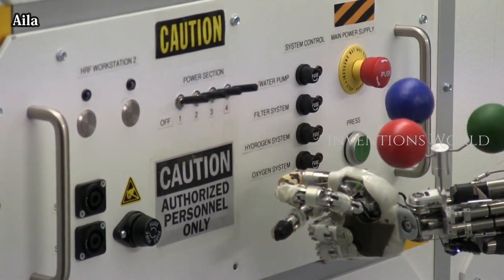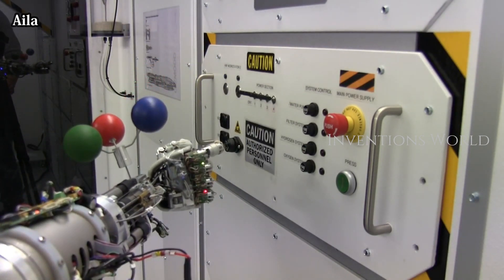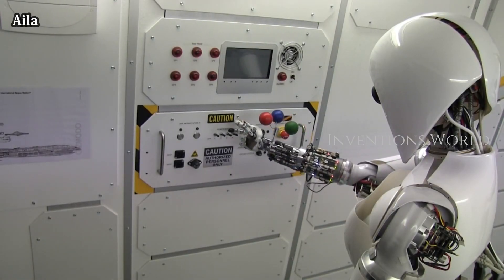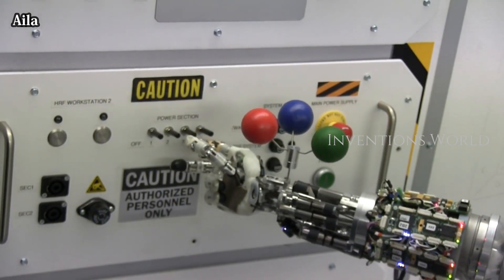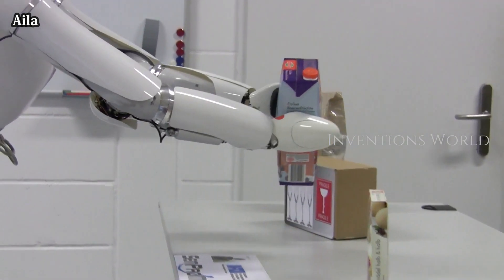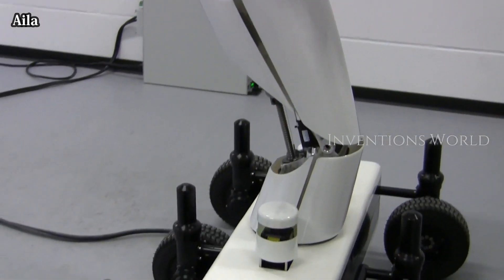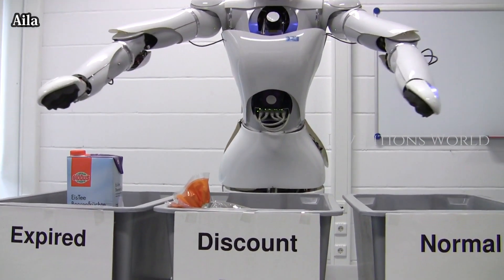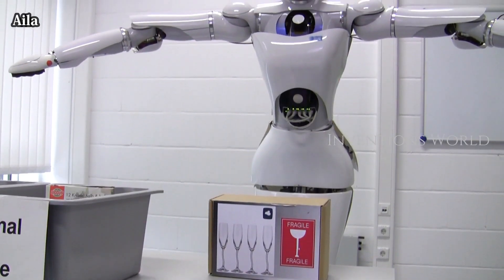AILA - A Humanoid Robot By Germany Is Being Trained To Become An Astronaut.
AILA - A Humanoid Robot Is Being Trained To Become An Astronaut.
Create Amazon Business Account
Join Amazon Prime with More Amazing Offers(Free 30 Days Trial) :

Shop Amazon - Contract Cell Phones & Service Plans :

AILA is a humanoid robot used by researchers to study mobile manipulation, robot perception, and AI. She's learning to perform tasks in human environments and training to become an astronaut.